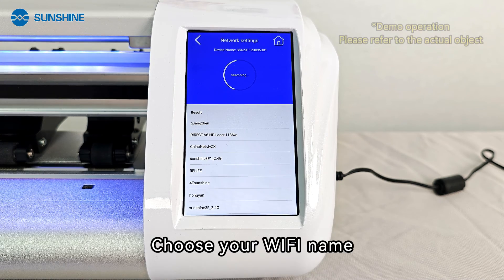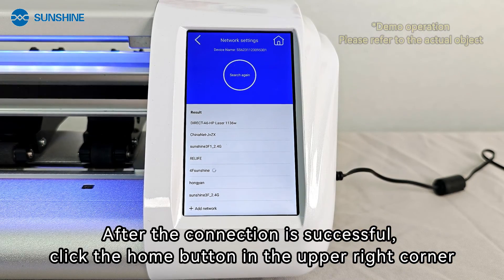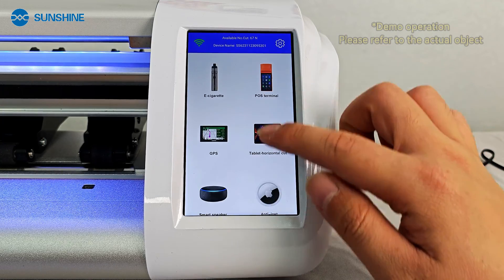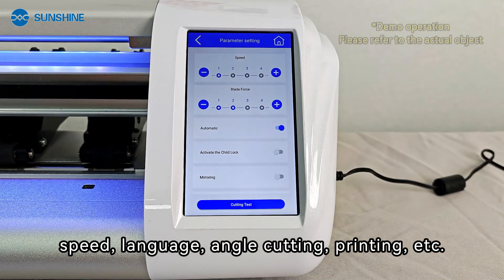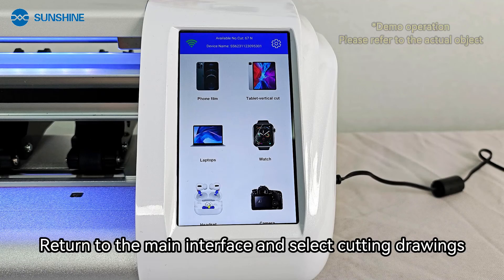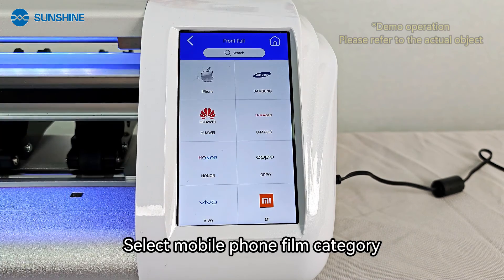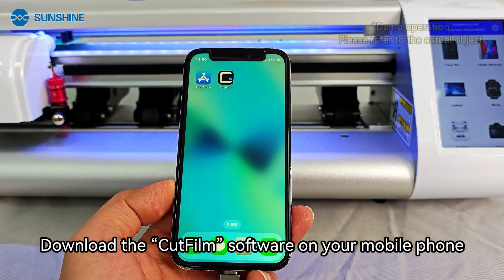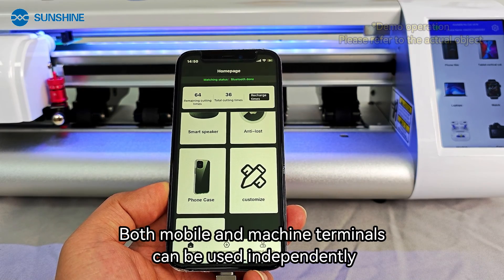SUNSHINE Y22 Plus unlimited times film cutting machine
"Embrace the future with the SUNSHINE Y22 Plus film cutter. Remote control via WiFi+APP, precise cutting for hydrogel/color films under 16 inches. HD touch screen, high precision cutting, automatic feeding: where technology! revolutionizes life!"